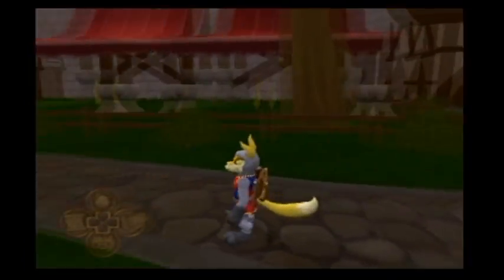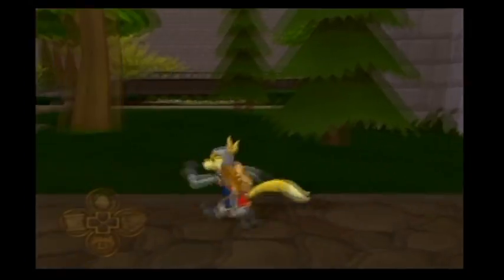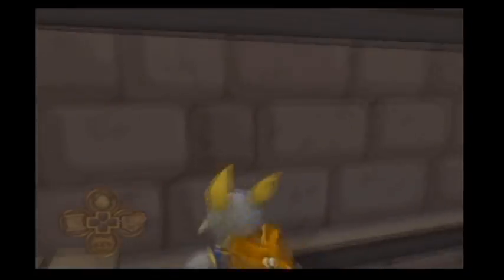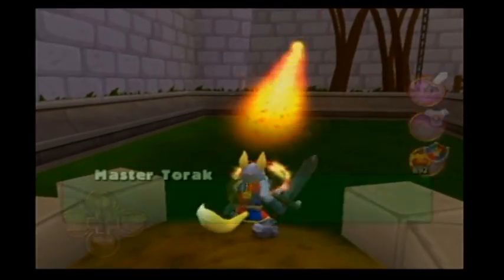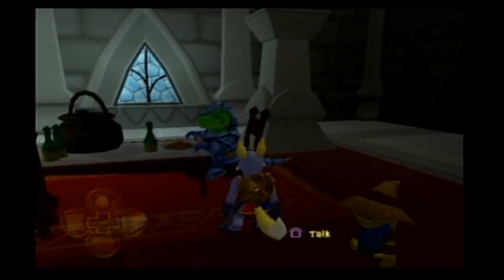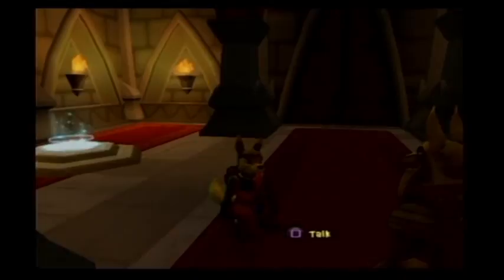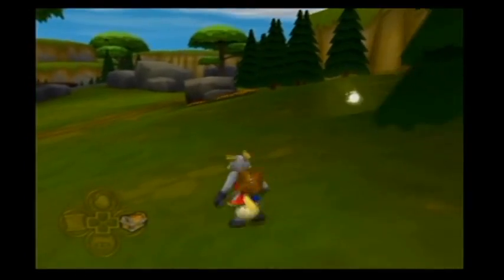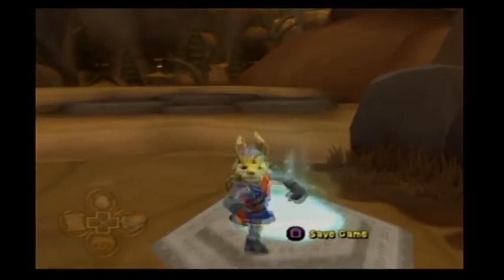The Sex Guy - Neopets The Darkest Faerie Episode 5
Abbie fights some evil crows!
Follow the Raptors official Twitter!

We're on Tumblr, too!
Your favorite Raptors!
ABBIE!

DEVIN!